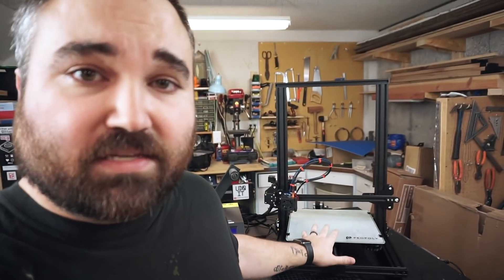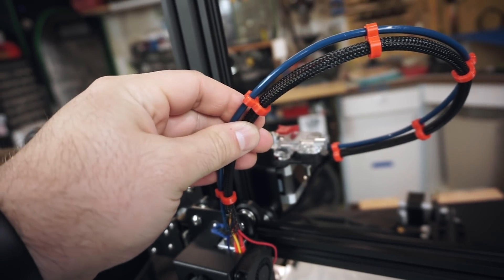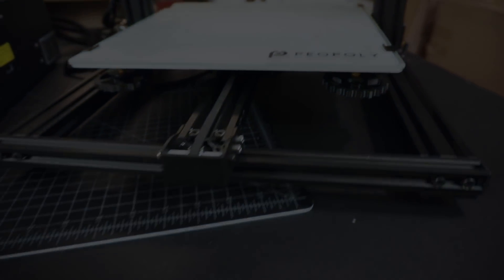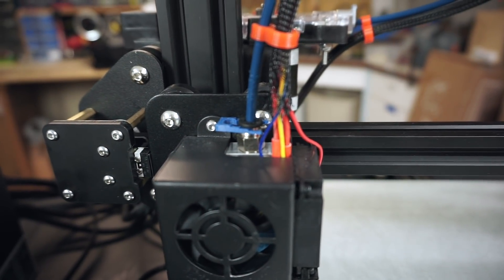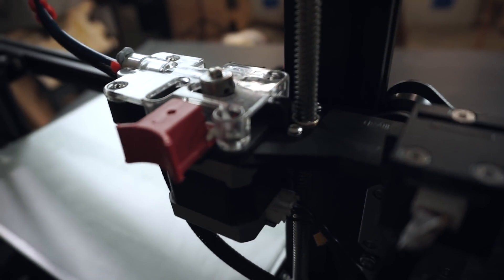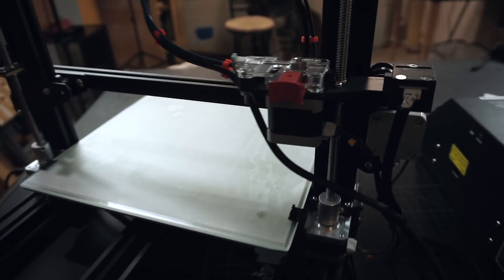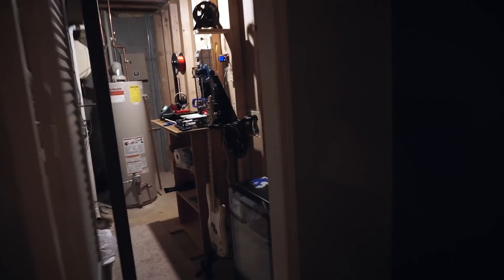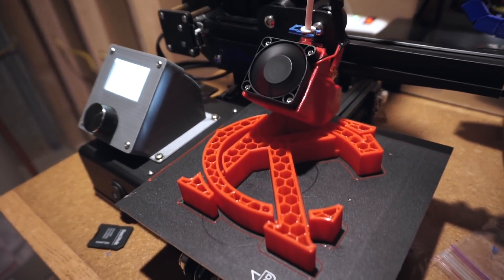My Top Creality CR-10s Mods & Upgrades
In this vlog-style video, I cover my top mods and upgrades for the Creality CR-10s.

Here are some links to the mods/upgrades I've made.

Capricorn Bowden PTFE Tubing

Micro Swiss All Metal Hotend Kit
(NOTE: this kit includes a 0.4mm nozzle and not the 0.6mm that I have on my machine. The link for that nozzle is below.)

Micro Swiss MK8 0.6mm Nozzle

Peopoly 300x300 Build Surface

Bowden Coupler Clip (Thingiverse)
NOTE: This is the clip seen on the hot end.

Bowden Coupler Clip
NOTE: This is the clip seen on the extruder.